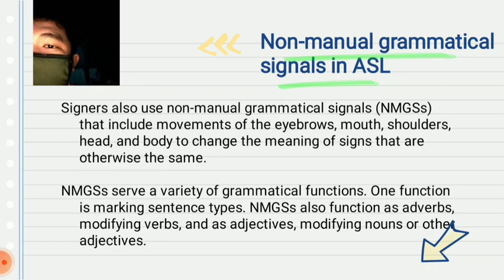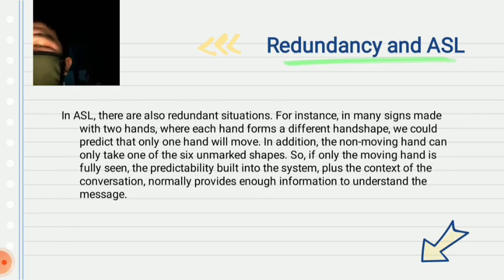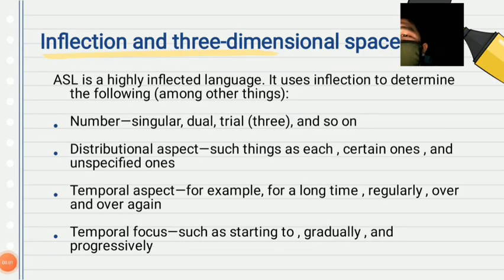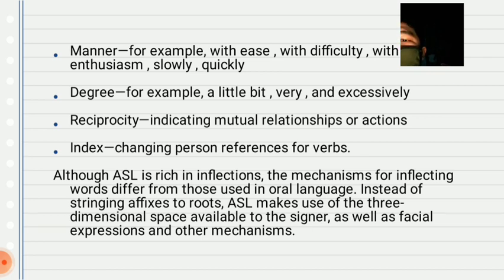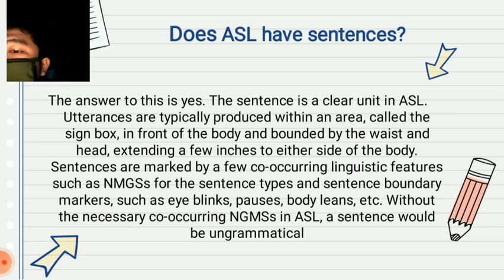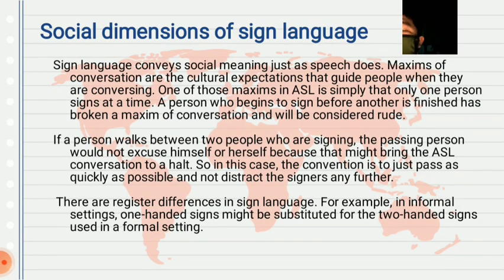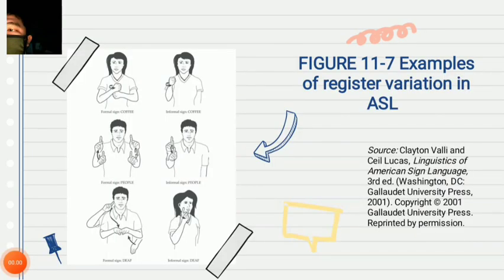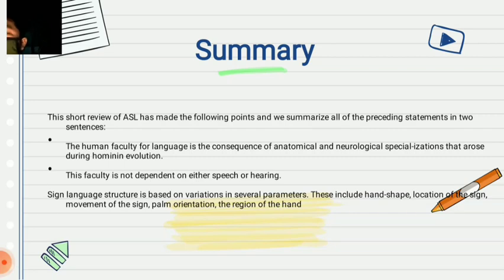Presentasi Kelompok 5 ITL (Last Part) | Chapter 11 : Sign Language